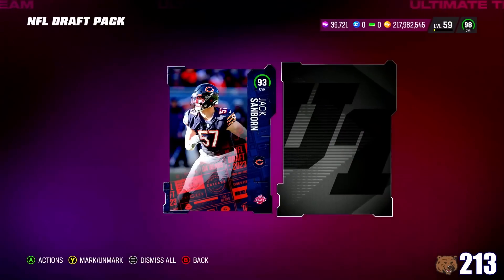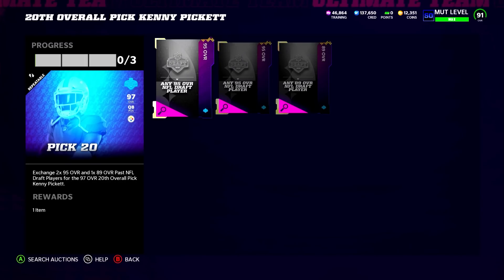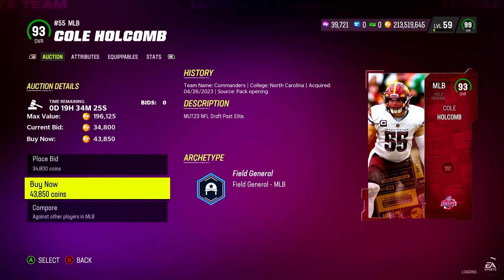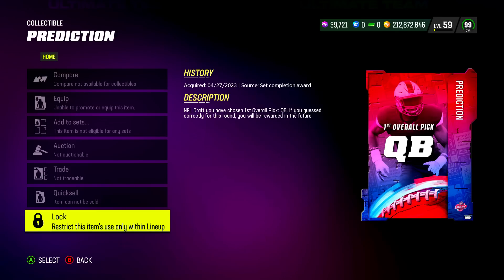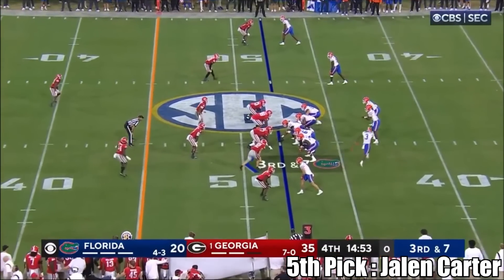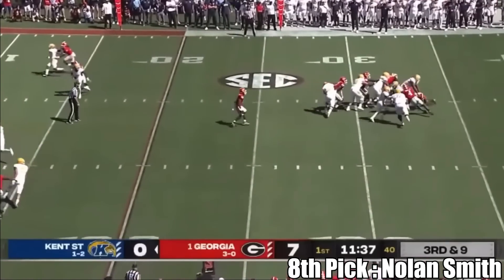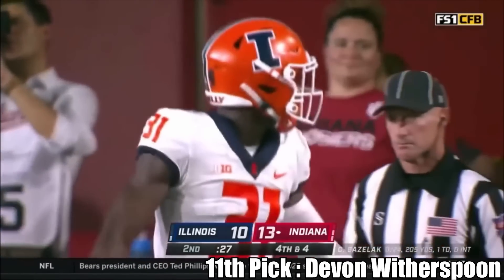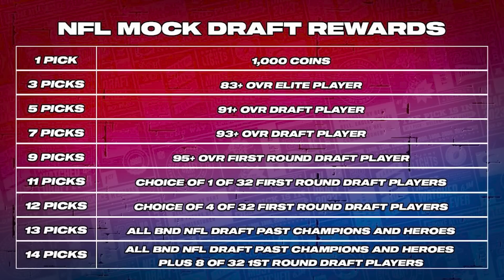Make MILLIONS during the NFL DRAFT + 14/14 Mock Draft Predictions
In this video, I will be going through the Draft program in Madden 23 Ultimate Team